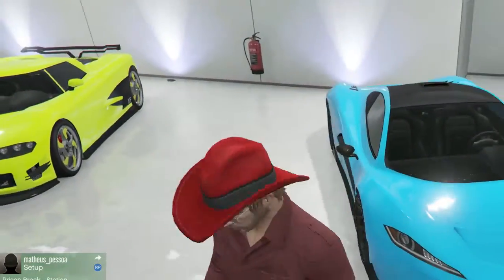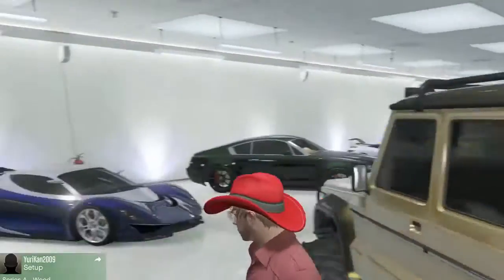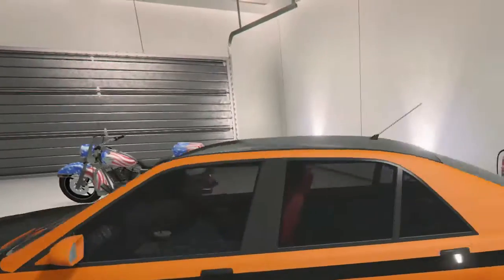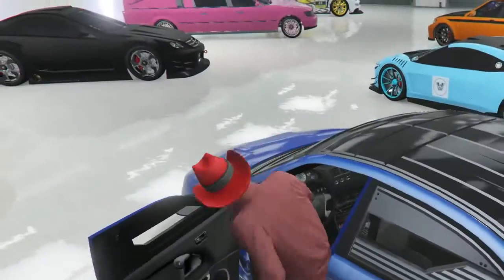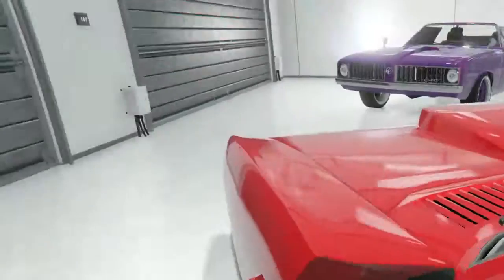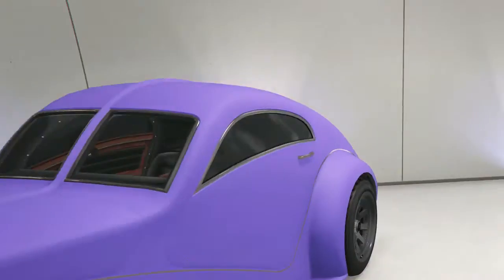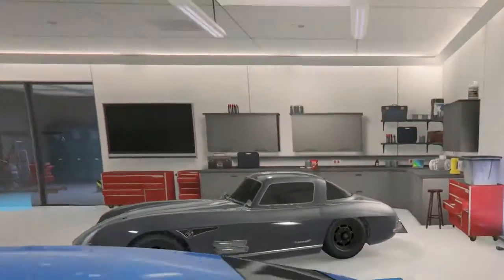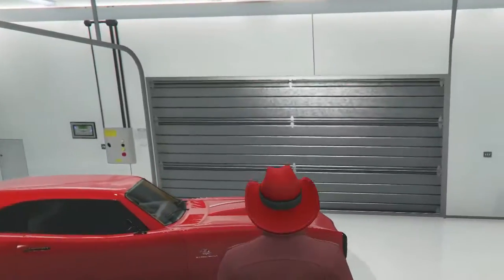GTA Garage Tour 3.0 (All 3 Garages)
Yo It's TyroneGames!